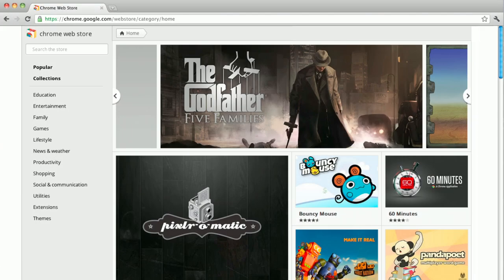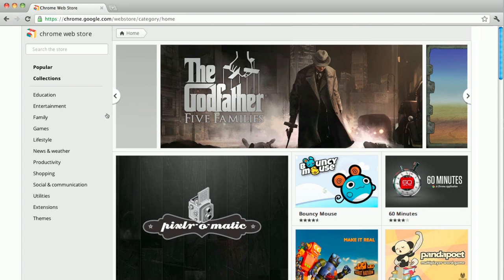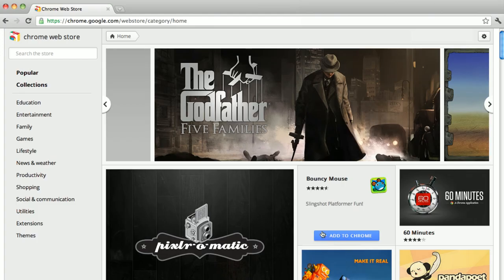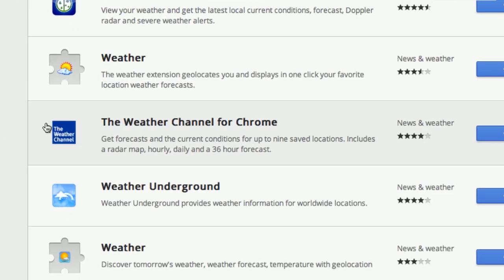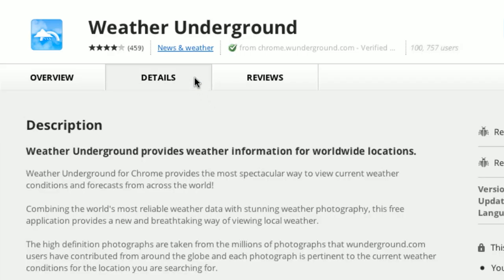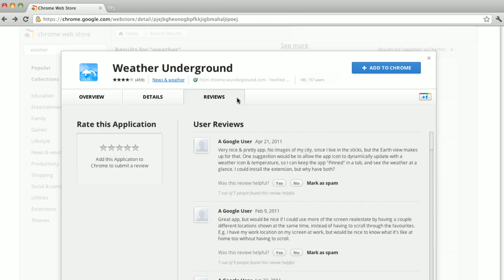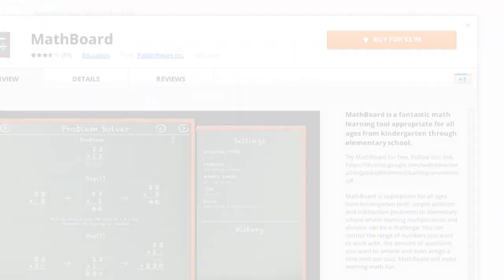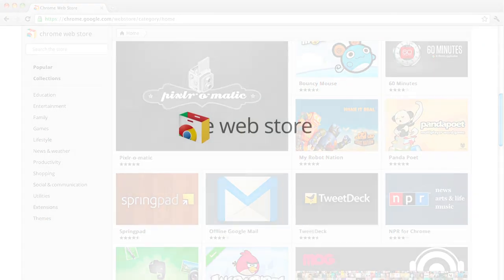How to try apps in the Chrome Web Store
It is easy to try apps in the Chrome Web Store: install apps and extensions in one click, or get more information, such as screenshots, videos, user ratings and number of installs.  Have fun exploring!